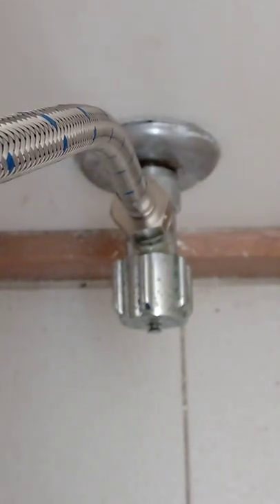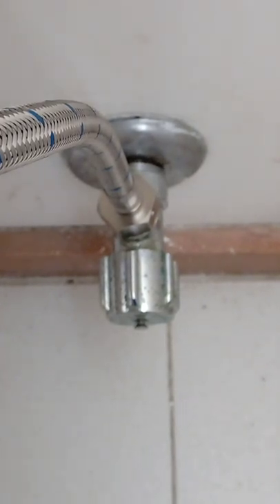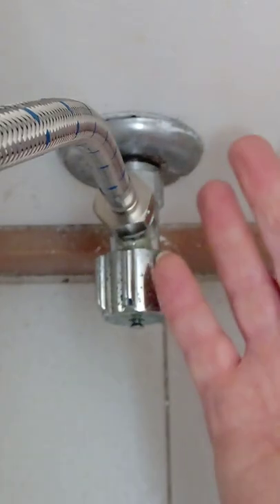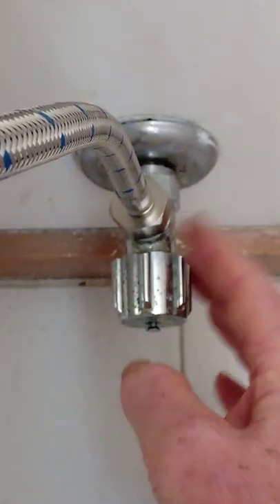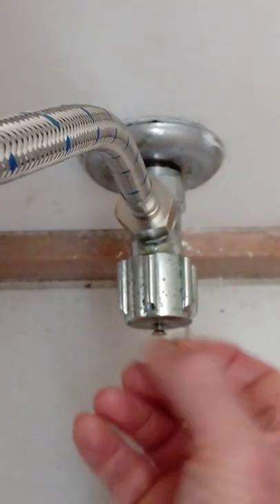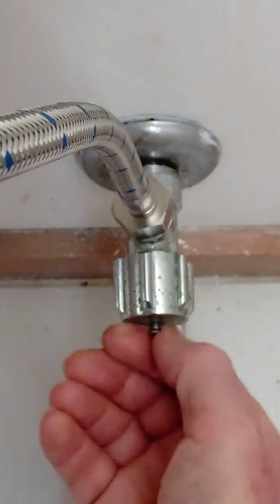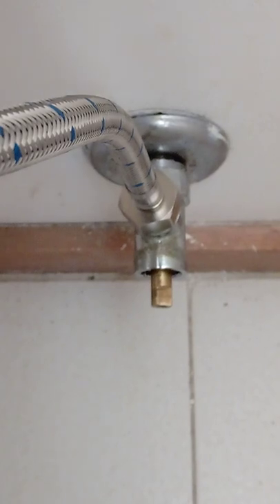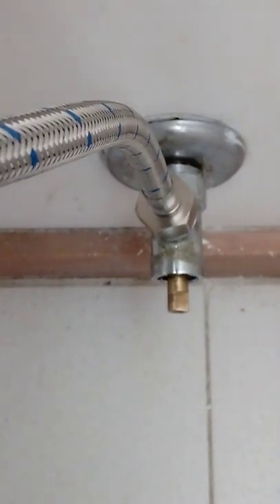Repair a leaking "Mini Toilet Cistern Water Tap Valve Shutoff Stop Cock"... just to name a few.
A simple plumbing repair for a Mini Stop Valve.